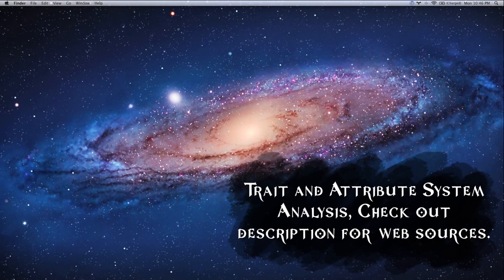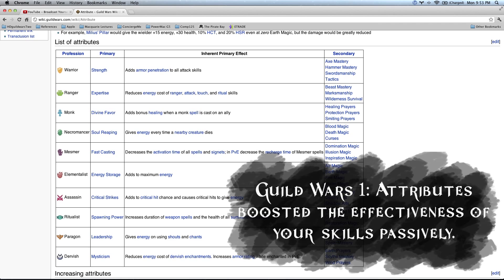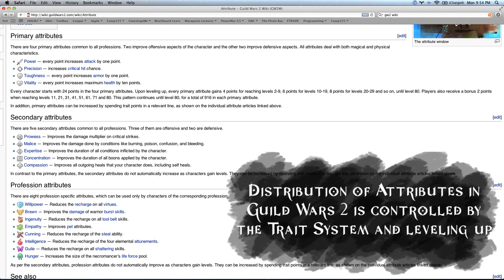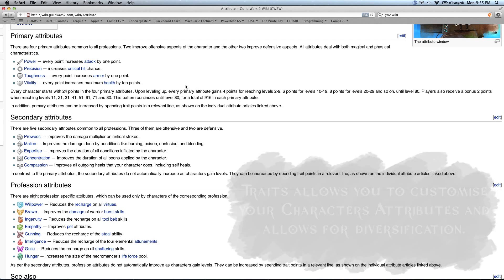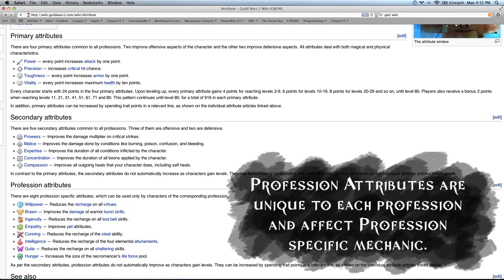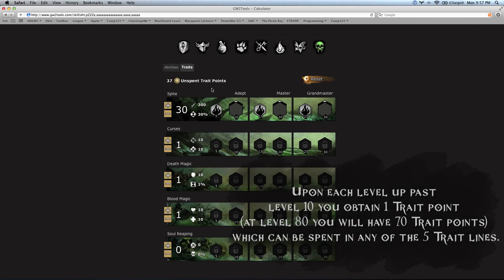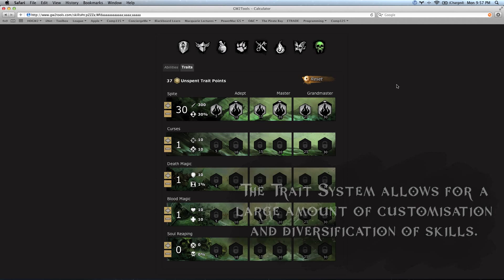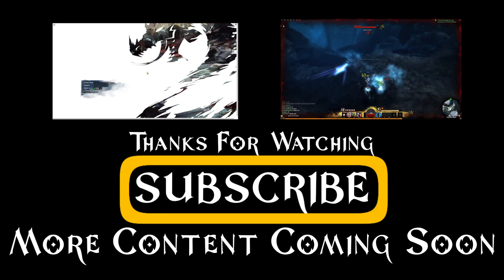HDGW2: Traits and Attributes Tutorial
A brief explanation of the Guildwars2 trait and attributes systems.